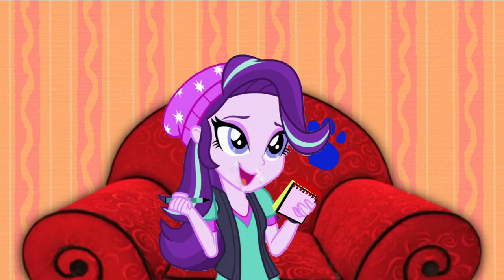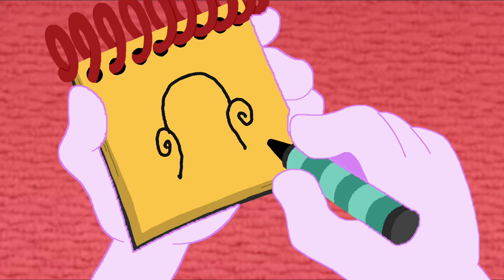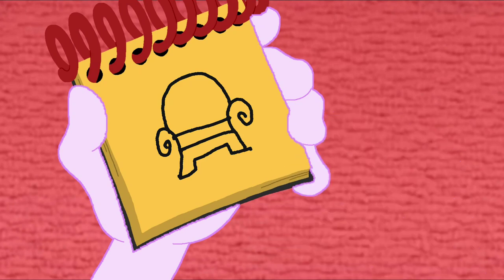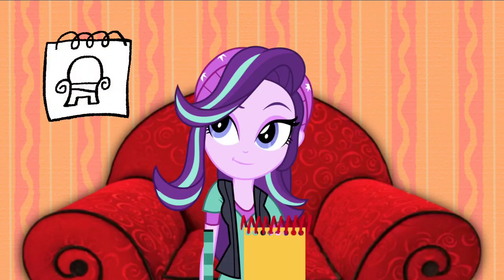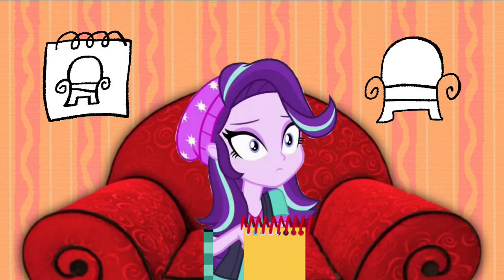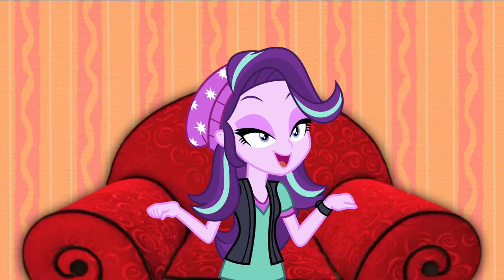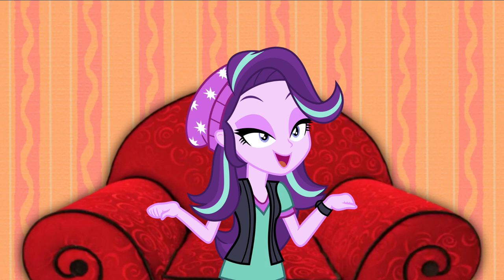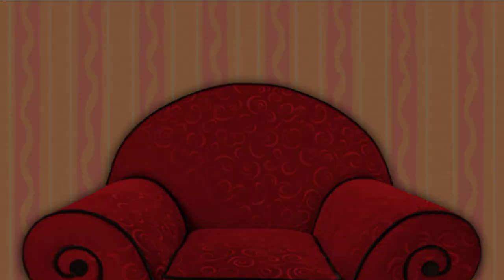Blue's Clues and Starlight Glimmer: How to Draw - Thinking Chair (from 3x21)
Starlight Glimmer found a clue on the Thinking Chair from 3x21 Inventions.

Credit: 15.ai for Starlight Glimmer's Voice, Ben Casey, Superrocco10, Botchan-MLP, Lifes-REMedy and Other Vector Artist